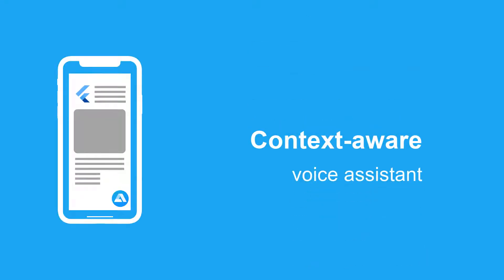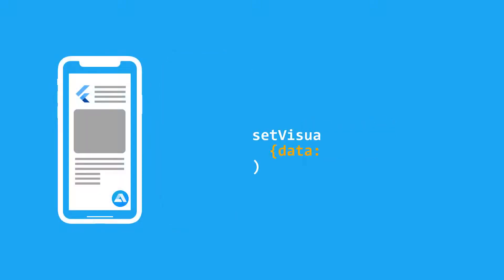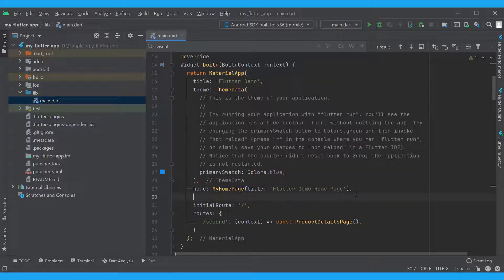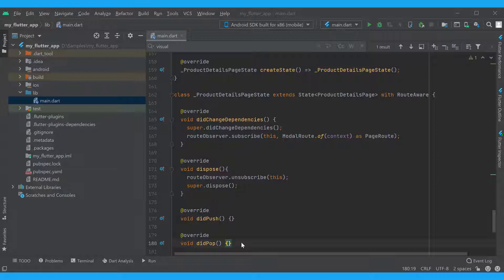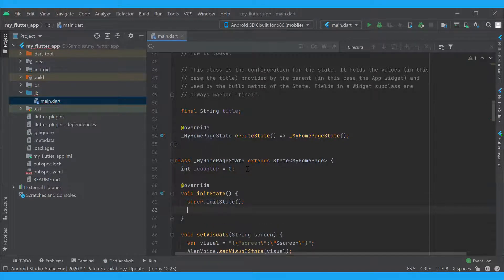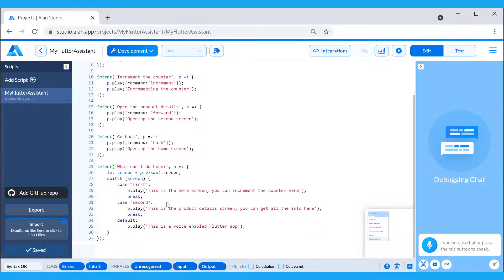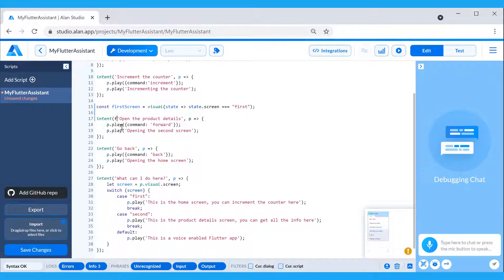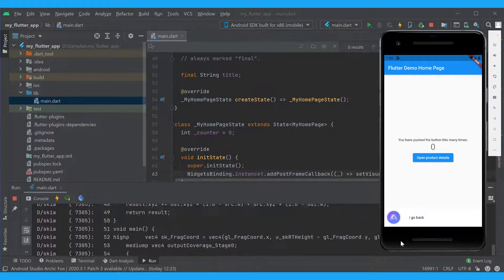Creating a Context Aware Voice Assistant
With Alan AI, you can design a truly intelligent digital assistant being able to complete any tasks with voice. To mimic the human interactions, your voice assistant must understand what is currently going on in the app. Learn how you can capture the current visual context of a Flutter app and use this information to adjust your dialog.

Video guide:
Intro: (00:00)
Adding a RouteObserver (01:10)
Adding an Intent to the Voice Script (02:58)
Filtering Voice Commands (03:53)